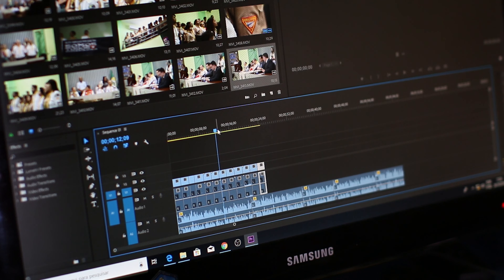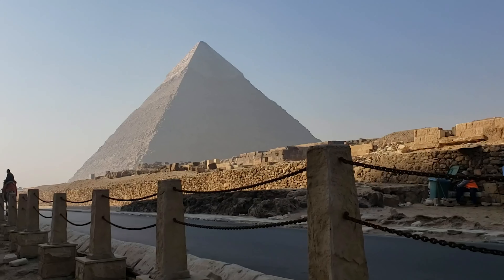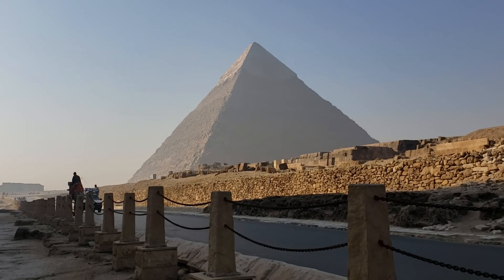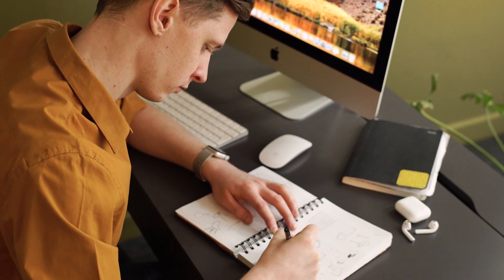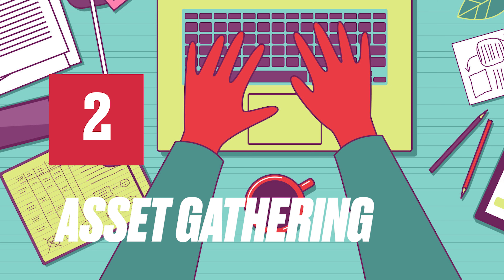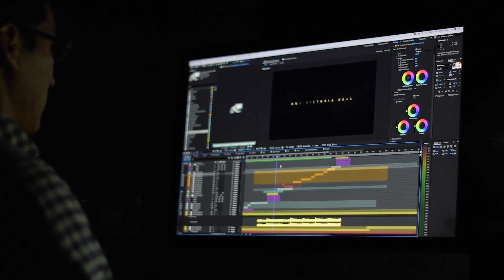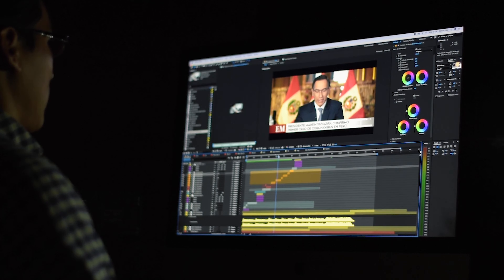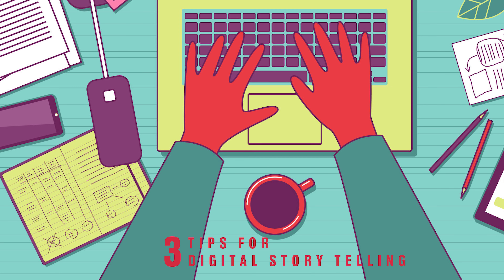3 Tips for Digital Storytelling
Three great tips for digital story telling.

Steadfaster Media is a Creative boutique in the Bay Area, California that is specialized in video production, strategic branding, and creative management.